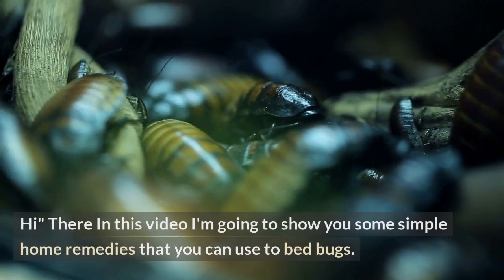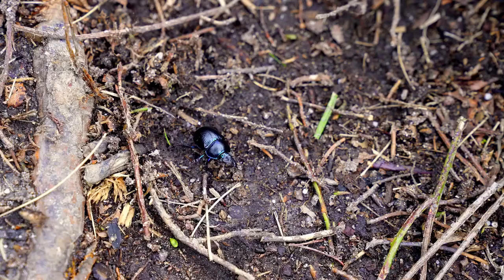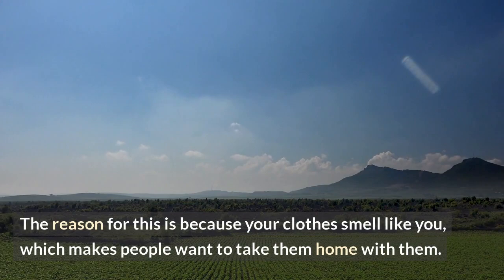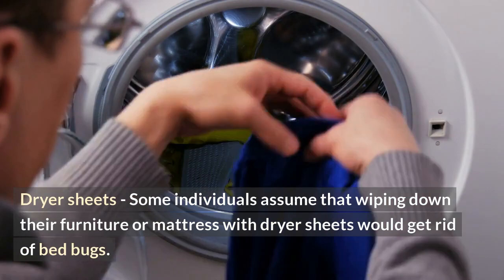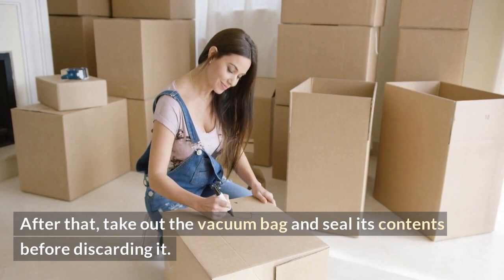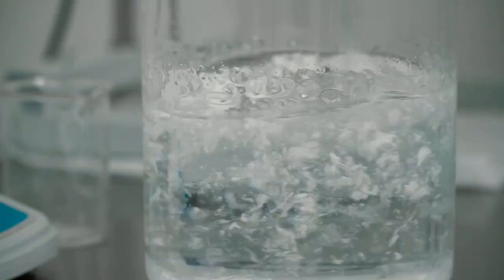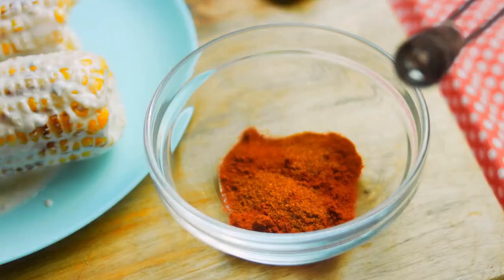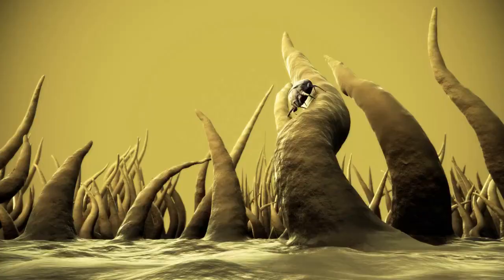What Kills Bed Bugs Instantly: Home Remedies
Bed bugs are bloodsuckers that can leave red spots and rashes on the skin, causing a persistent irritation. They can be killed with a strong vacuum cleaner. Vacuuming can help you get rid of bugs and their eggs at the same time. Similarly, using a steam cleaner to kill bed bugs is an option. The high warmth created by a steam cleaner will combine both bugs and eggs. You must concentrate on cleaning the areas where you believe they may be hiding, such as beneath furniture, in crevices, within wall cracks, and so on.

What Exactly Are Bed Bugs?

Bed bugs are small insects that feed on the blood of humans and animals. They are active at night and can be found hidden in dark corners, gaps, and crevices. While it's your mattress that's their preferred dine-in venue because it allows them easy access to your skin. Their bites might make it difficult to get a good night's sleep. But what rapidly eliminates bed bugs? Are they responsive to home remedies? To allay your fears, in this post we will provide the tips and methods on how and what kills bed bugs instantaneously at home.

Symptoms of Bed Bug Infestation

Before you can get rid of bed bugs, you must first assess if you have a bed bug infestation. The issue with these little insects is that they are difficult to detect. There are, however, tell-tale symptoms that can assist you in determining whether bed bugs are dwelling in your mattress.

Rusty or red stains - If you notice red or rusty stains on your mattress or bedding, they are most likely dried blood from these bugs.

Egg shells are difficult to detect because they are little and lighter in color, but keep an eye out for tiny specks of white or ivory on your bed, carpet, or even your furniture as these are bed bug egg shells.